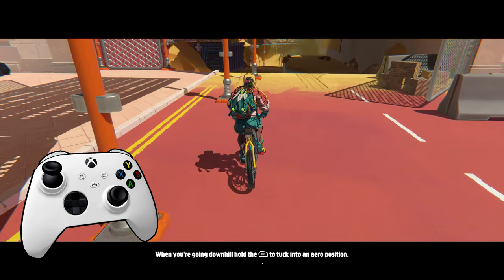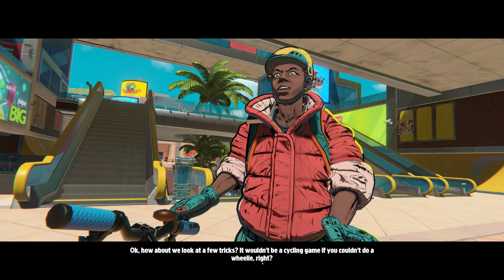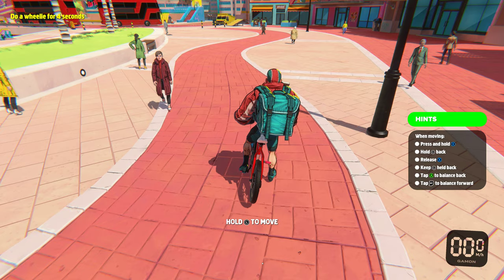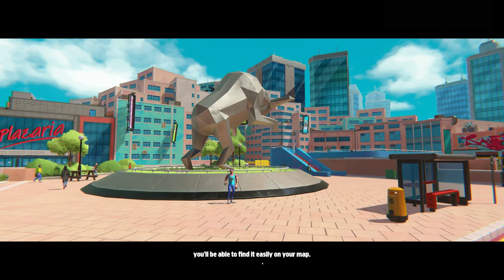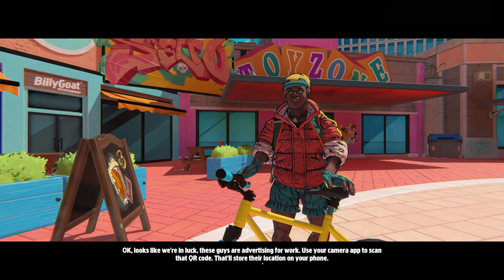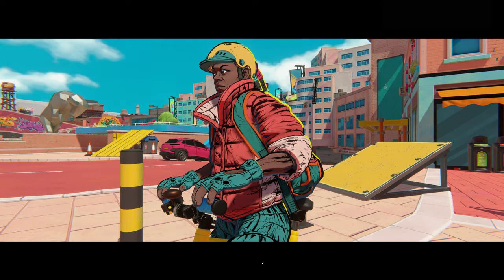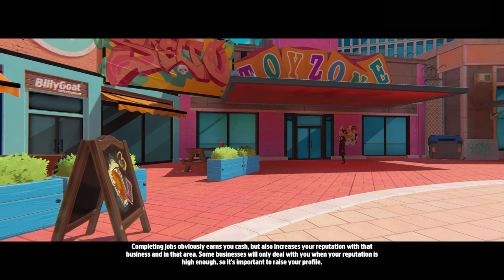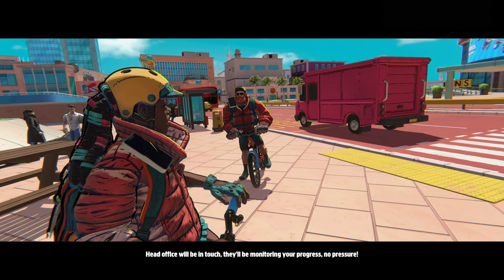Parcel Corps [4K] : Tutorial Gameplay 🚴‍♂️🚴‍♂️pc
Ditch the 9-5 and embrace the high octane life of a freelance bicycle messenger! Forget the job security, stable salary, and basic workplace rights less cool jobs offer while you ride along walls, grind rails, and startle pigeons on your way to corporation-toppling domination.  🚴‍♂️🚴‍♂️